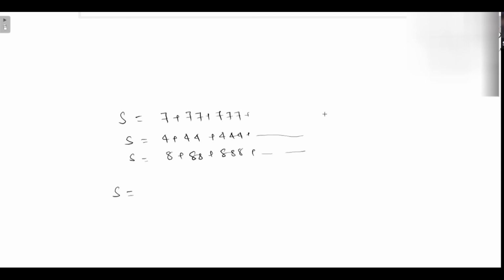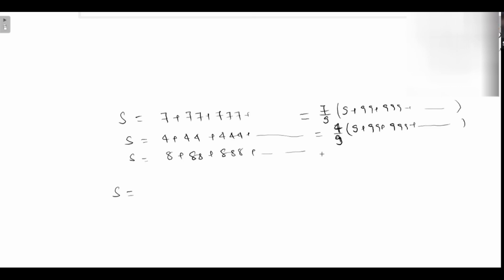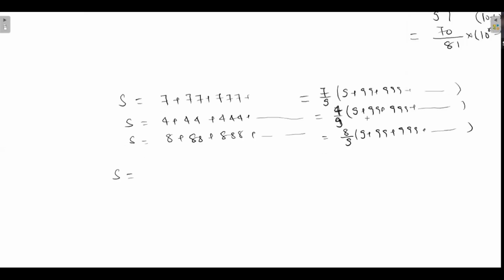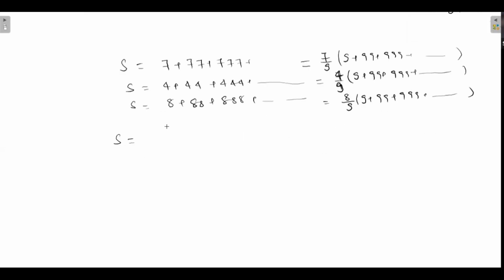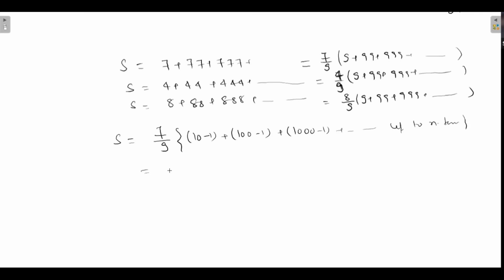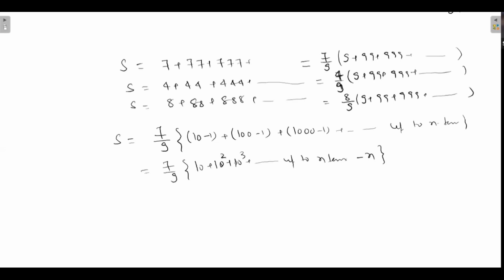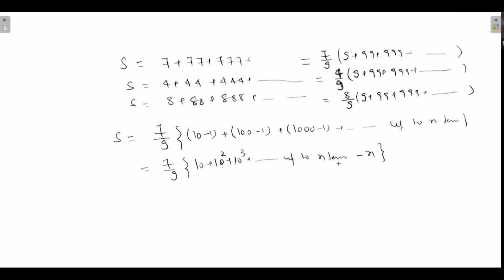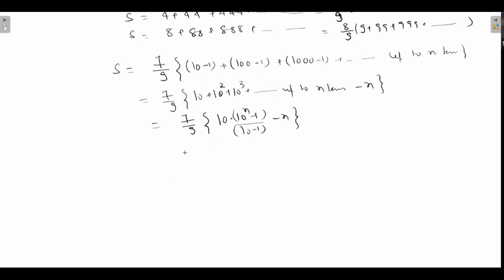General Approach to Summing Series like 4 + 44 + 444 and More! - JEE Mathematics | Sequence Series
Welcome to our math tutorial channel!

In this video, we explore a general approach to solving series sums of the form 7 + 77 + 777 + ... and more, such as 4 + 44 + 444 + ... and 5 + 55 + 555 + ... . These series might seem daunting at first, but we'll break down the steps to find their sums easily.

🔍 What you'll learn in this video:
- Understanding the common pattern in these series
- Deriving a formula for any series of this type
- Applying the formula to find the sum of different series

By the end of this tutorial, you'll be equipped with the knowledge to tackle similar problems with confidence.

⏱️ **Timestamps:**
0:08 Introduction
0:33 Identifying the Pattern
0:50 General Formula Derivation
1:35 Solving Specific Examples

- [Link to the written explanation and practice problems](#)
- [Downloadable PDF with step-by-step solutions](#)